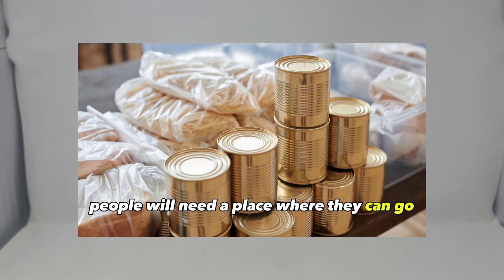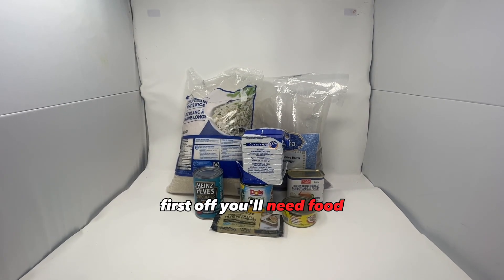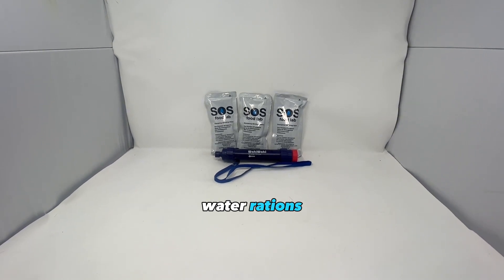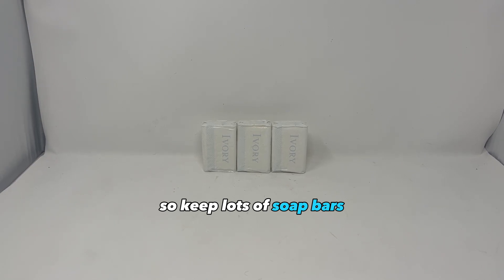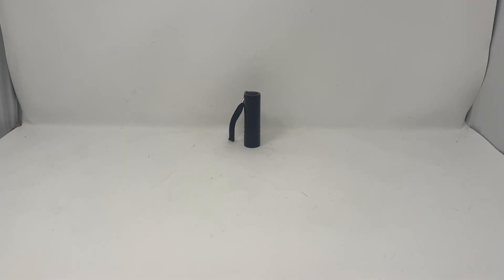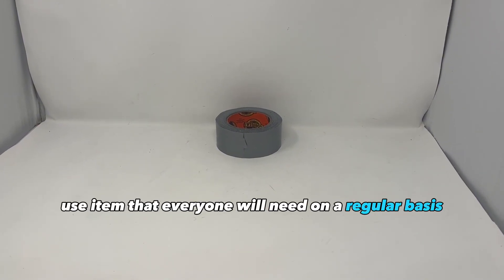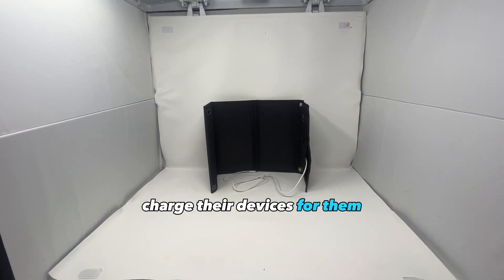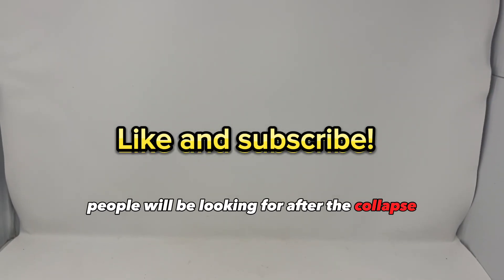13 Barter Items For Prepping & Survival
13 bartering items for prepping and survival. This will be talking about a post collapse or SHTF trading post. This will be a spot you may decide to set up with lots of prepper bartering items that people will need. This may be a central location for all types of preppers to regular people where they can come and safety get their prepper foods exchanged. You will need a a few good prepper foods and prepping gear to keep your shelves stocked up and satisfy the needs of all the people who show up.

Gas Masks / Respirators ( I recommend the ST-100x )

Amazing Deals On Self Defence Gear ( Batons, Tasers, Pepper Spray, Handcuffs ) + Home Security Cameras, Motion Detectors, Spy Camera's, GPS Trackers.

JASE - Stockpile Antibiotics Before The Collapse

Online Tactical Training Courses by Special Forces: Active Threat, CQB, Infantry Combat, Home Defense Courses

Imalent High Powered Flashlights ( EDC flashlights and they also carry the worlds strongest flashlight )

Free Info Call On Gold and Silver For Prepping

E.M.P. Shield For Home and Vehicle

Titan Survival Paracord + Survival Bracelets